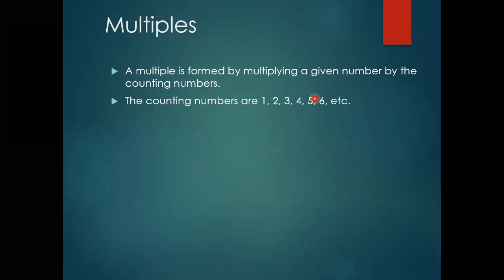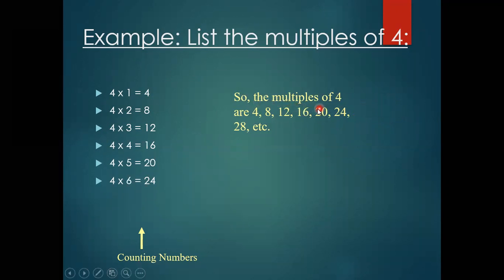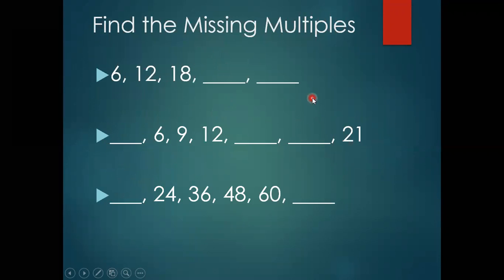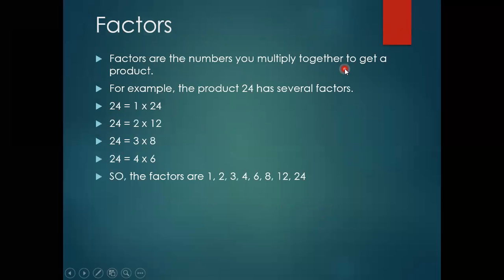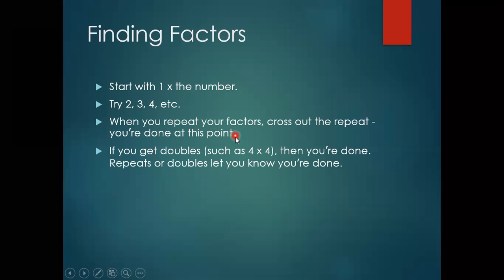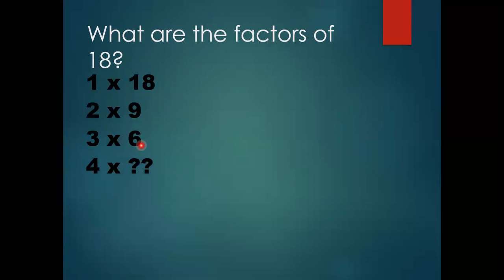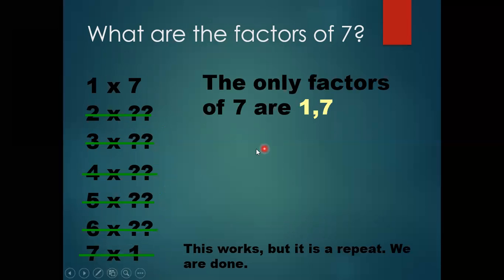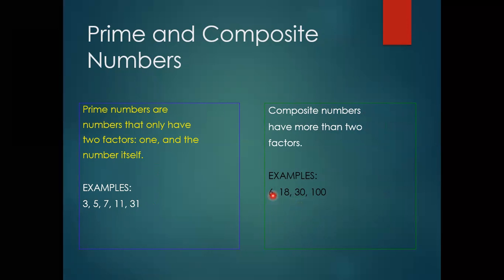Grade7 math multiples factors